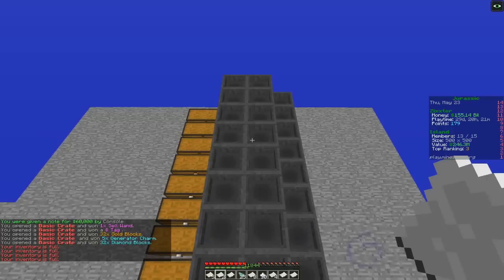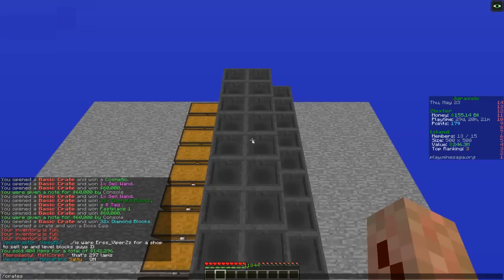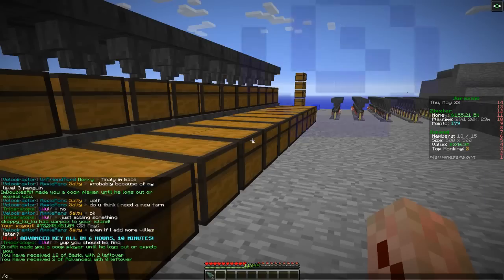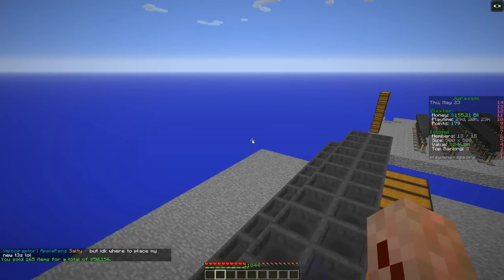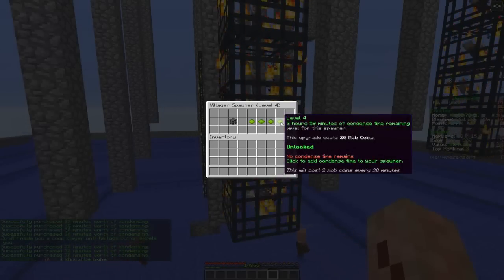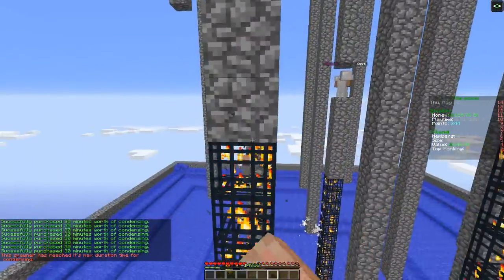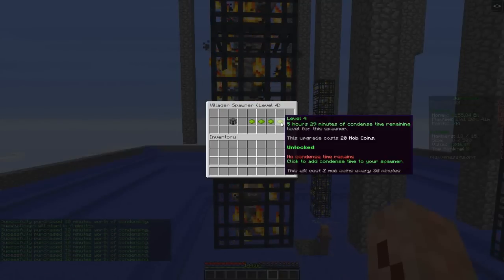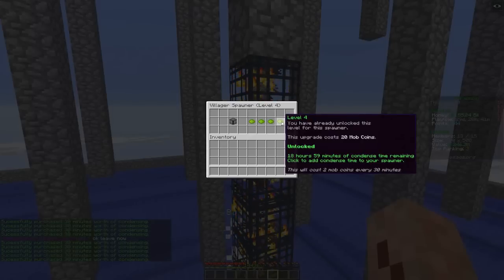Minesaga Skyblock S4E10 - Reset... already?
Minesaga skyblock is a somewhat vanilla, somewhat modded free public server that all can join in on.  You start on a small island, and go from there!  If you wish to play with me directly, please join me on the Jurassic Realm where I currently reside.